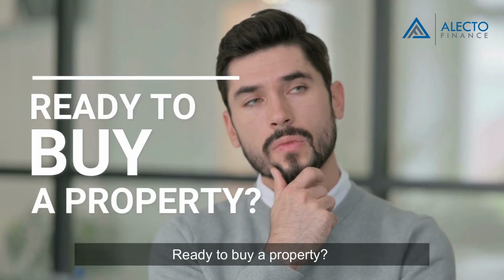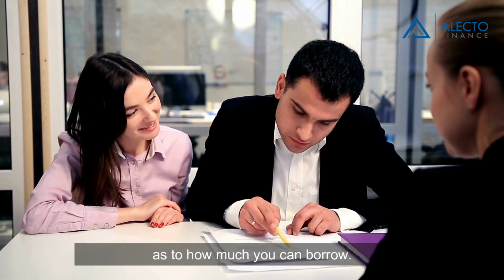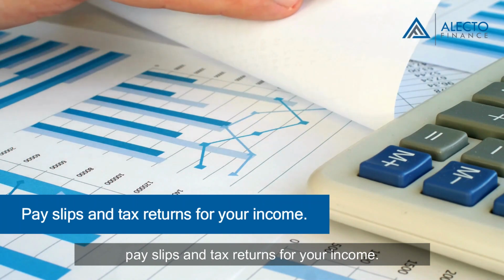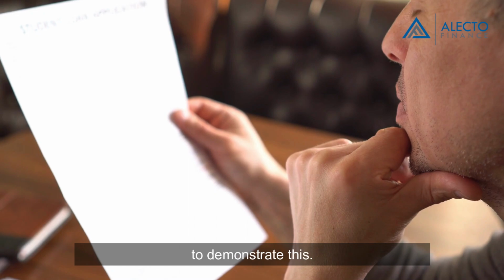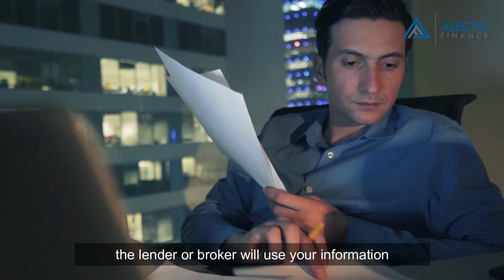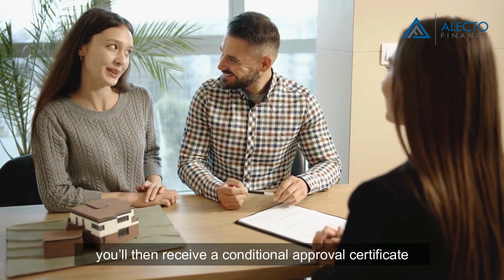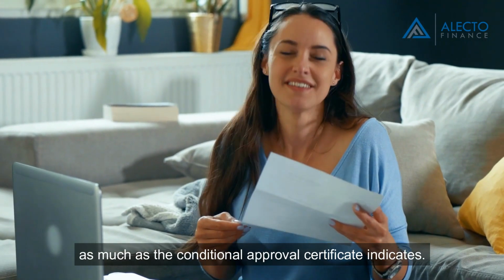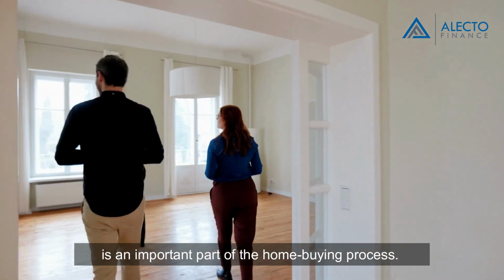Confused About Home Loan Pre Approvals? Follow These Four Steps | Alecto Finance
Ready to buy a property? You’ll need to show the seller you have enough money. For most people, this will mean getting a loan, and the first step to getting one is obtaining pre-approval for it.

Pre-approval – also known as conditional approval or approval in principle – is an indication from a lender as to how much you can borrow. If you have pre-approval, vendors and agents know you’re serious about buying. Here are the steps you need to follow.

ABOUT ALECTO FINANCE
Alecto Finance is a team of mortgage brokers providing bespoke finance solutions for busy professionals and business owners. With over 50 years of combined experience in banking and finance, the award-winning team at Alecto Finance is able to assist you in sourcing a tailored loan to suit your needs.

Our award-winning experts offer assistance for asset finance, SMSF lending, commercial mortgage loans, construction, development loans, car loans and home loans. At Alecto Finance, we take the hassle out of finance.